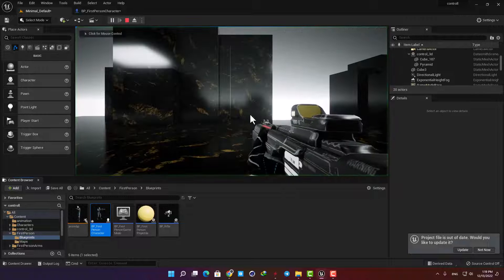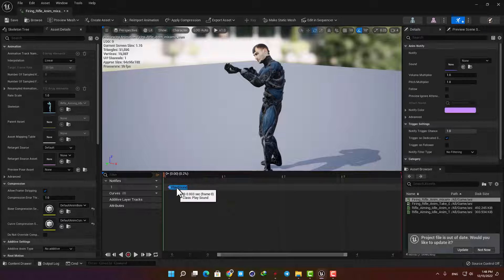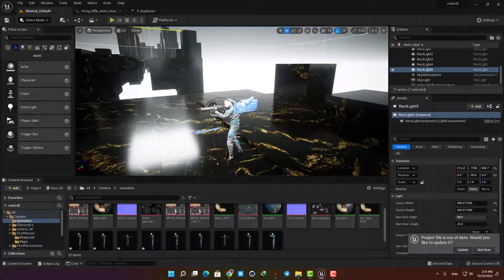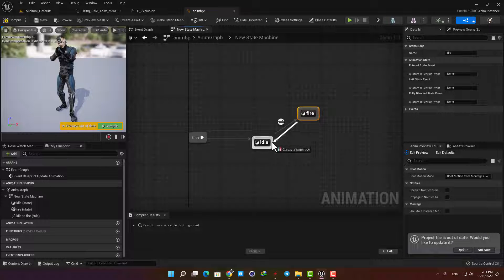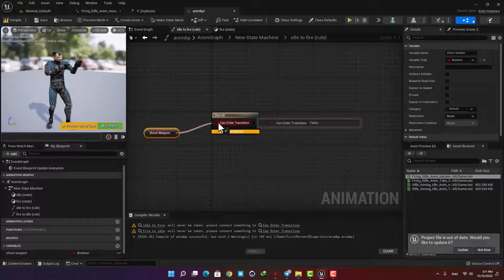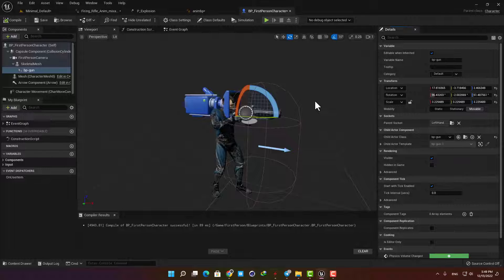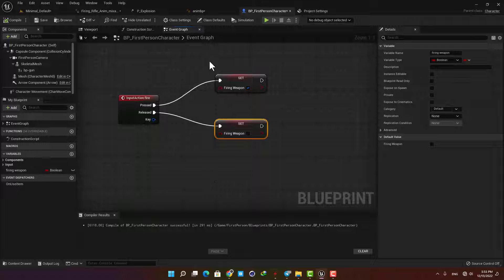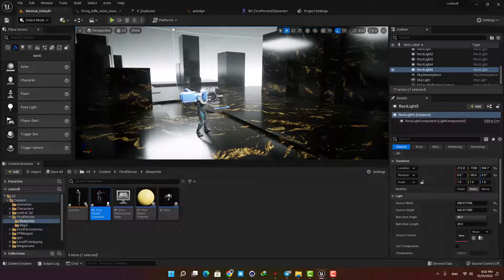Add Animation Sound And Particles To Your Gun In Unreal Engine 5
in this tutorial you will learn How To Add Animation Sound And Particles To Your Gun In Unreal Engine 5 . this is part 2 of a tutorial series in which I cover the most important aspects of creating  a first person shooter game in unreal engine 5 .